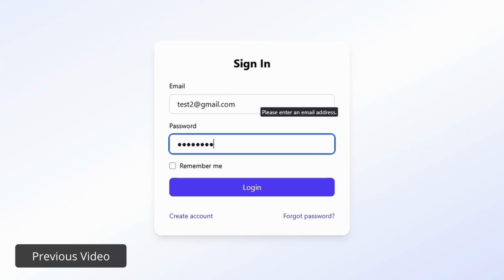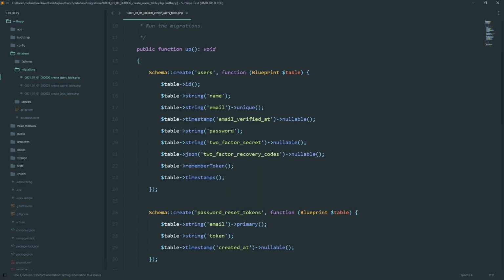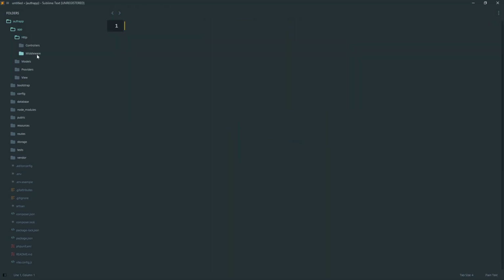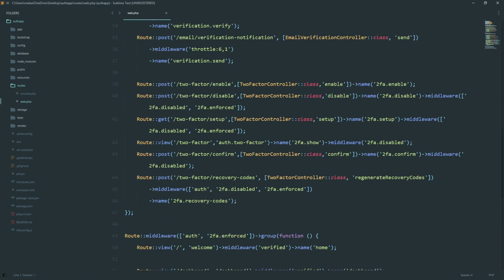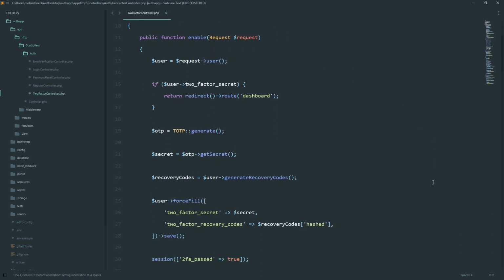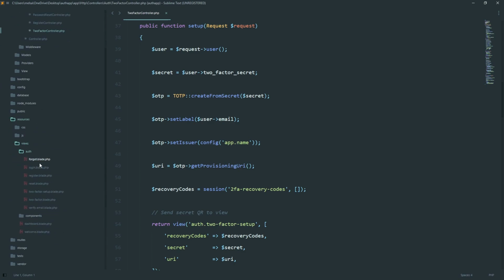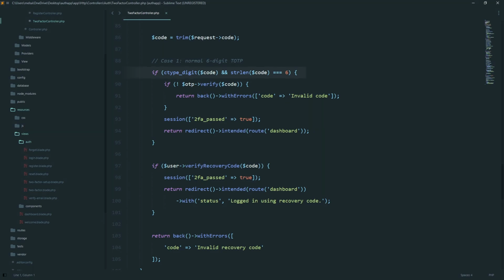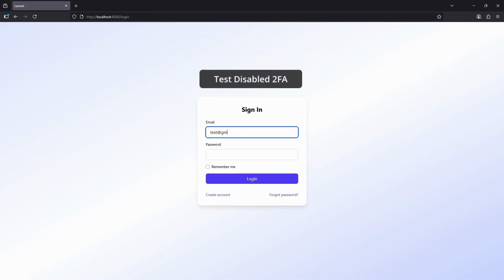How I Built Laravel Two Factor Authentication (Beginner Friendly)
Want to secure your Laravel app with Laravel two factor authentication? In this beginner-friendly Laravel tutorial, I’ll show you step by step how to add two factor authentication in Laravel — from setup to testing. You’ll learn how to implement Laravel OTP verification, recovery codes, and a secure login system so your app is protected like a pro.

By the end of this video, you’ll understand the complete process of building a Laravel authentication system with two factor authentication using OTP codes and Google Authenticator. Perfect for beginners who want to strengthen their Laravel projects with secure login features.

⏱ Timestamps:

00:00 – What We Are Building
00:35 – Installing 2FA Packages
01:16 – Recovery Codes Helpers
02:06 – 2FA Body Guards
02:28 – 2FA Views Overview
03:03 – 2FA Routes
04:10 – Enable 2FA Feature
05:05 – Setup Page
06:08 – Disable & Confirm 2FA Feature
06:39 – Regenerate Recovery Codes
06:54 – The Test & Results